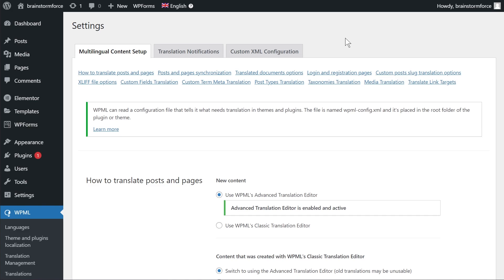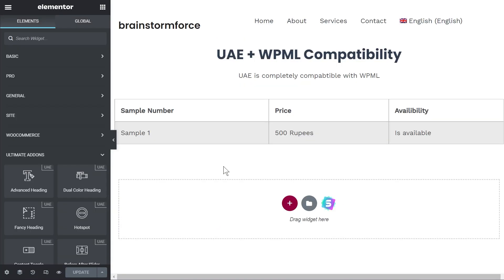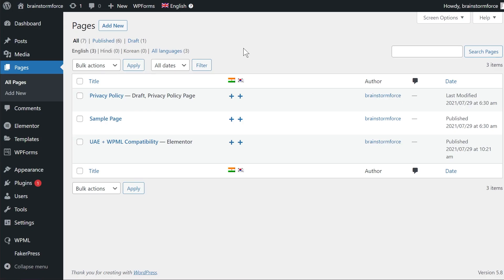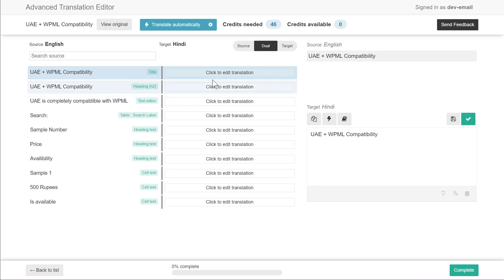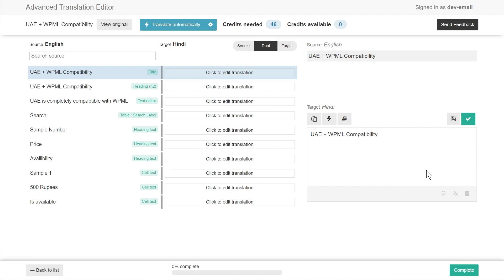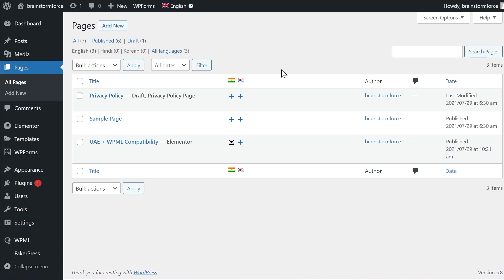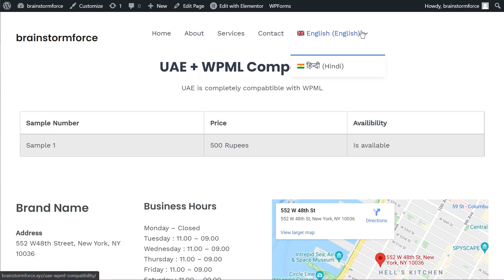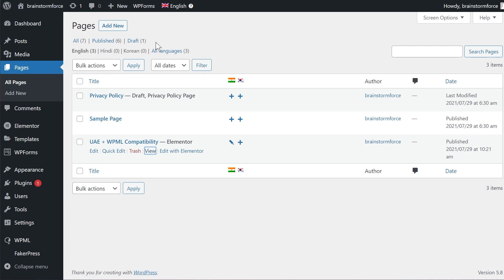Translate Elementor Pages with WPML and UAE (Compatibility Update)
📰📰 Video Description 📰📰

Have you ever tried using WPML with Elementor? Or tried to translate your WordPress website to another language? If you have, or haven't, we have some good news. We've recently updated our flagship product, Utlimate Addons for Elementor and it is now fully compatible with WPML 4.4.

WPML 4.4 brought in a few changes on how translations worked, and we quickly updated our products, including Ultimate Addons for Elementor to work with it as well. In this video, I share specifics about the update, and also a quick demo on how to translate WordPress pages and posts using WPML, especially when using Elementor and Ultimate Addons for Elementor.